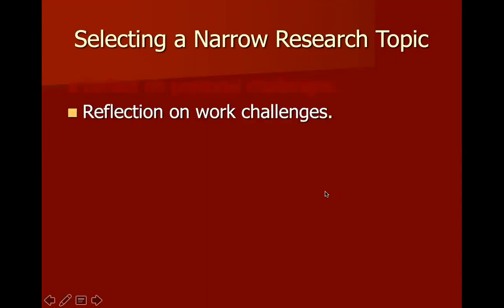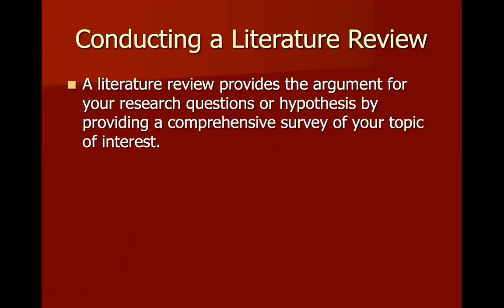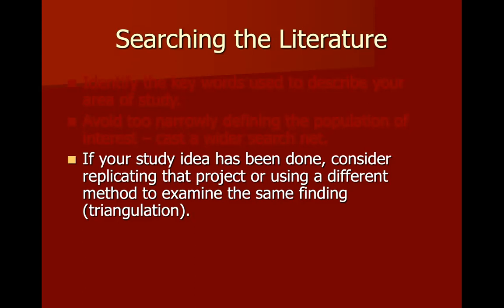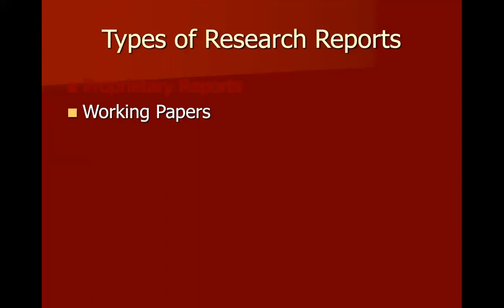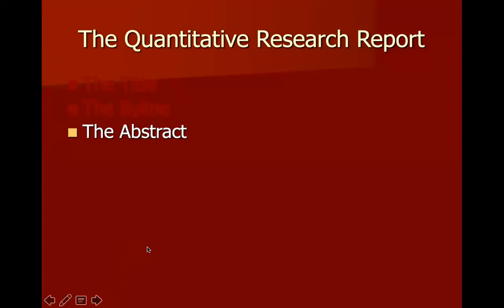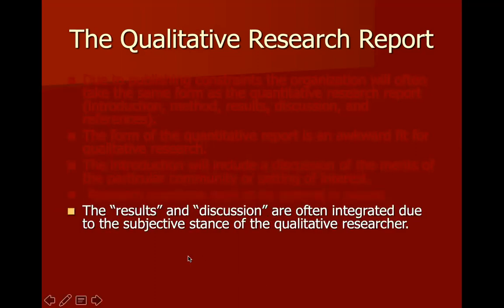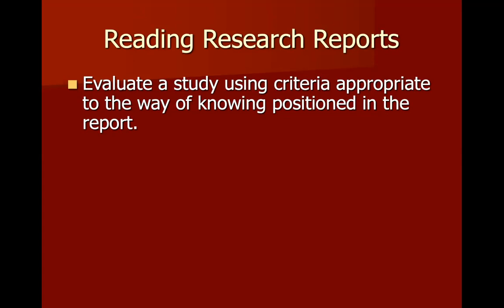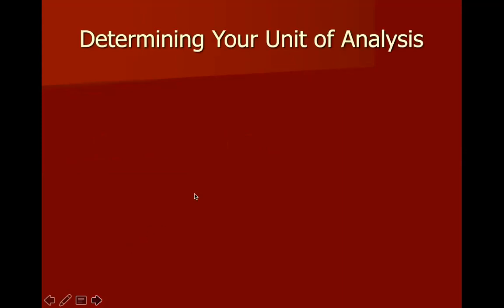Building Communication Research Projects